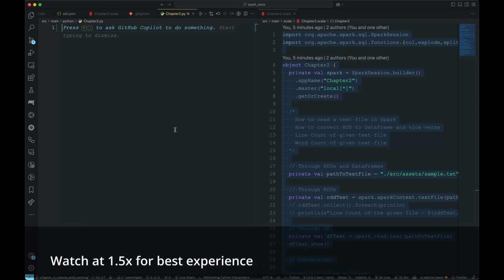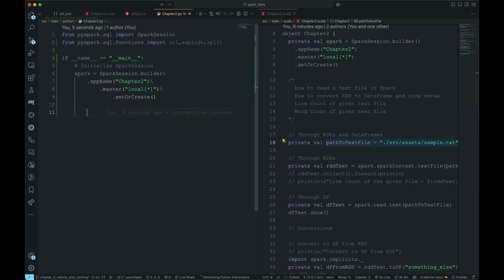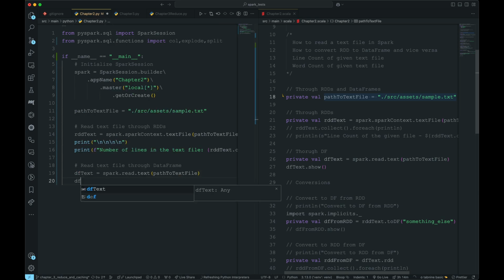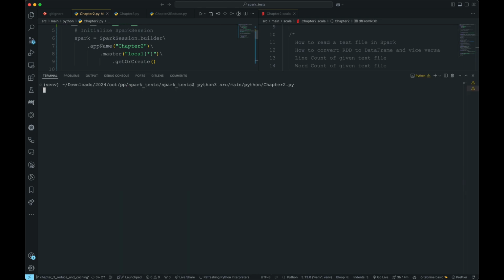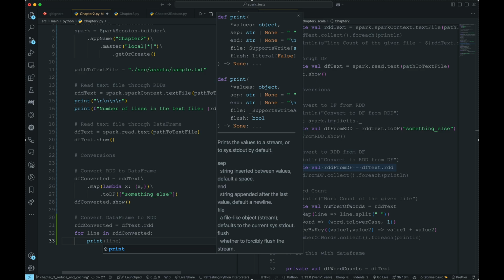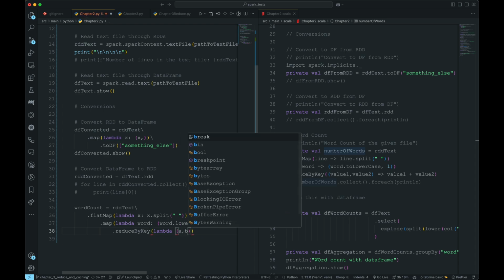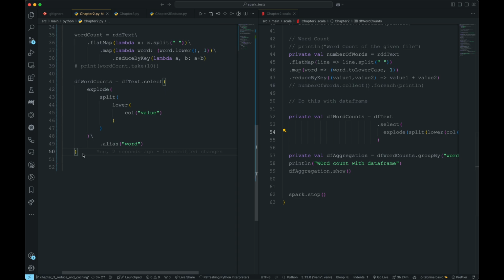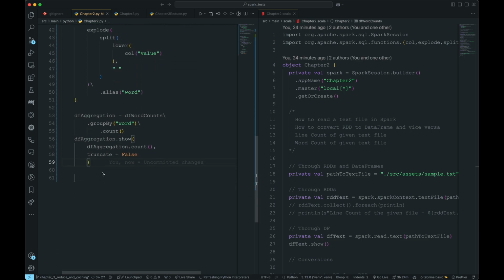Getting Started with Scala and Apache Spark | Chapter 2b - Spark RDD vs DataFrame: Python Example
This video is continuation of chapter 2a where we show the same implementation in Python using PySpark.
In Chapter 2 of our Scala and Spark Big Data series, we dive into the basics of Spark by running some essential commands and exploring the difference between RDDs and DataFrames. You’ll learn how to work with text files in Spark, perform basic transformations like counting lines and words, and convert RDDs to DataFrames and vice versa.

In this video, you'll learn:

How to read a text file in Spark
Difference between RDD and DataFrame
When to use RDDs and DataFrames
Word and line count in a text file
Understanding and configuring SparkSession for your Spark applications
Make sure to watch the whole video and follow along with the examples.